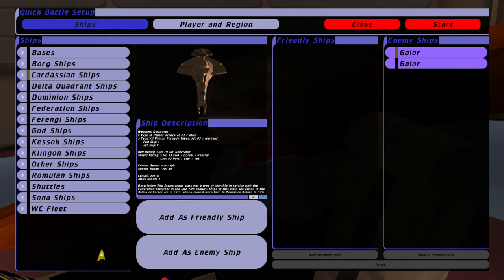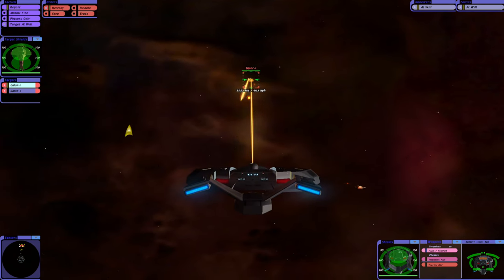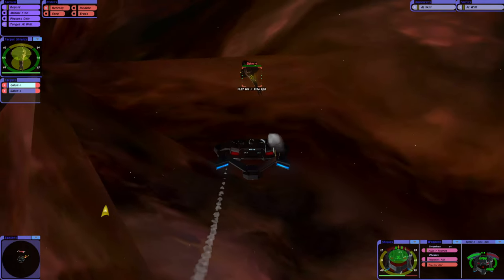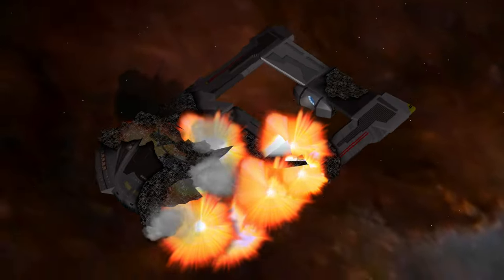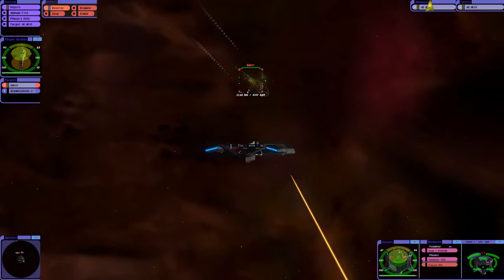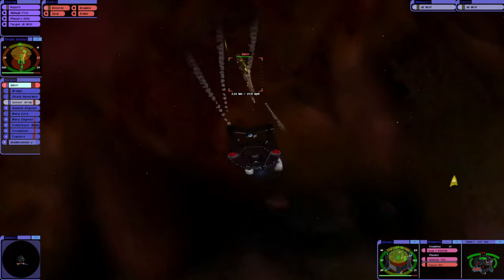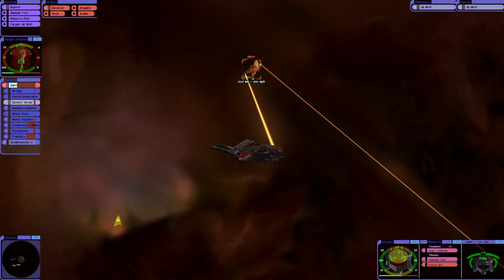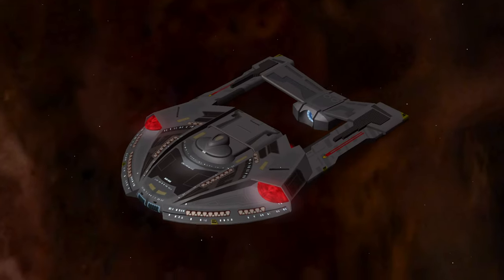2 Battles - Steamrunner Class Vs Cardassian Galors - Star Trek Bridge Commander (Remastered)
Starfleet Federation Steamrunner Class action in two battles against the Cardassian Union with their Galor class starships. Whom will win, watch till end.

Computer Specs: -